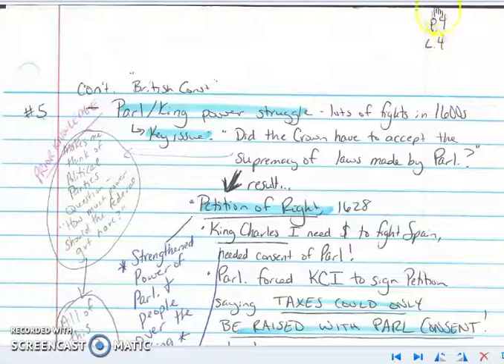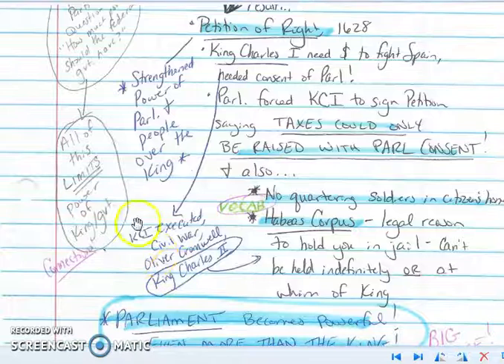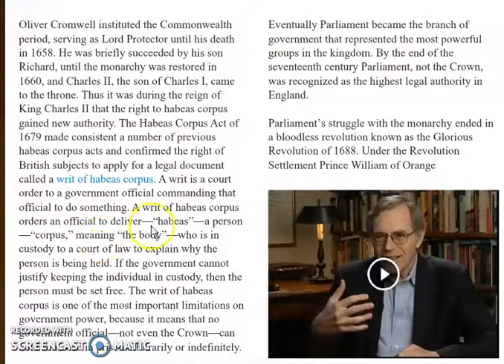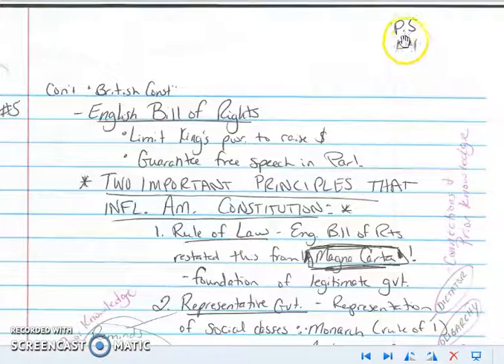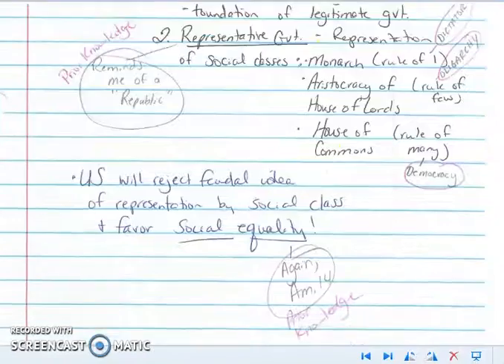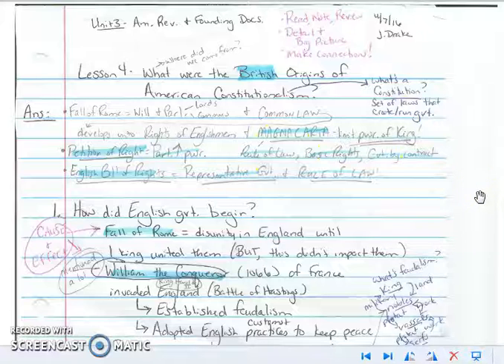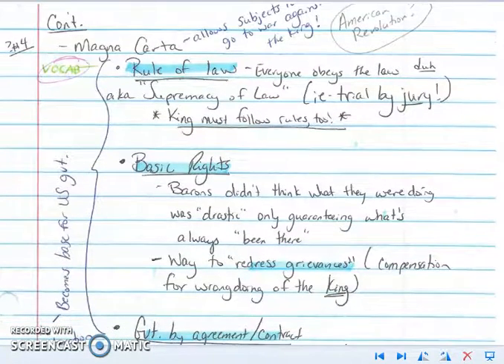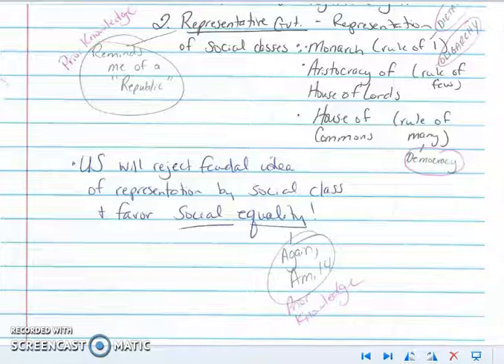Screencast: Lesson 4 notes, part 3